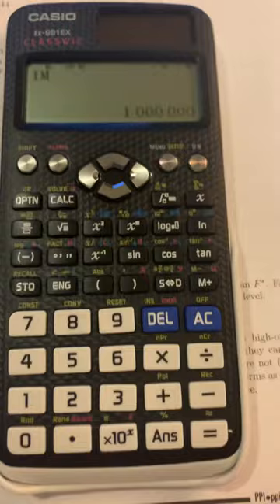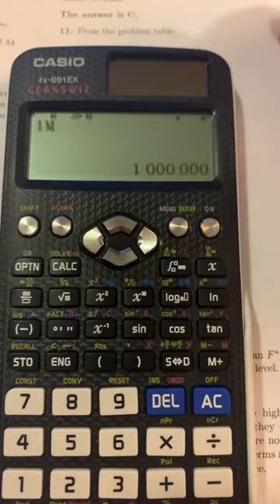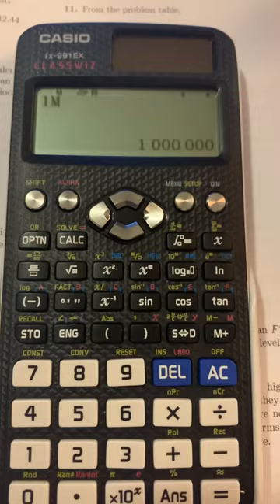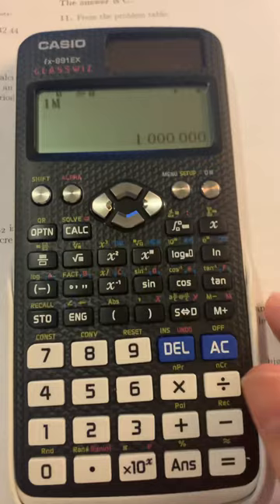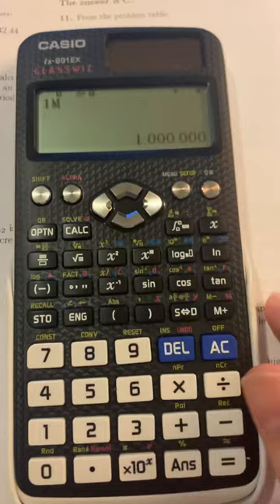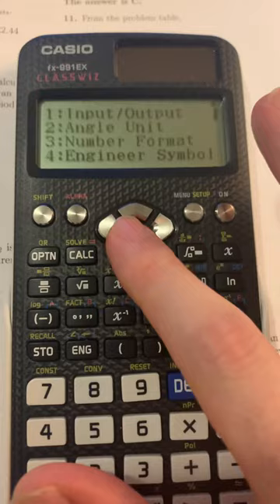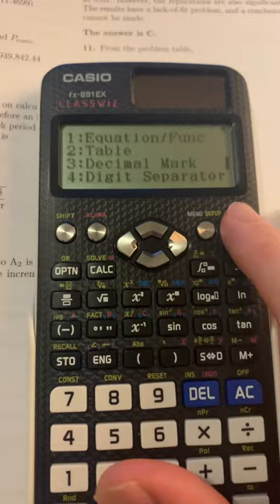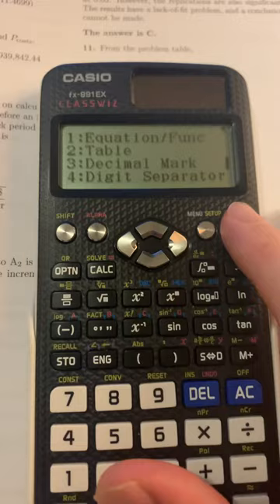How to put spaces between your numbers. Spaces between commas. Digit separator. CASIO 991EX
How to add digit superstore on Casio 991EX